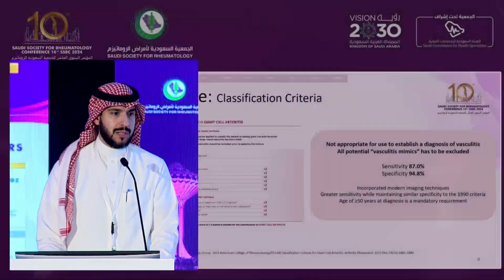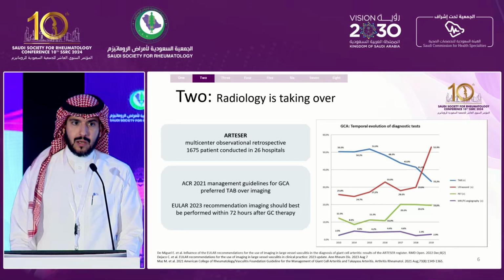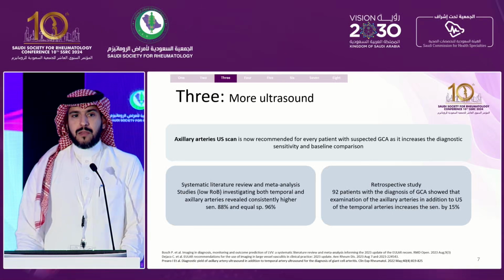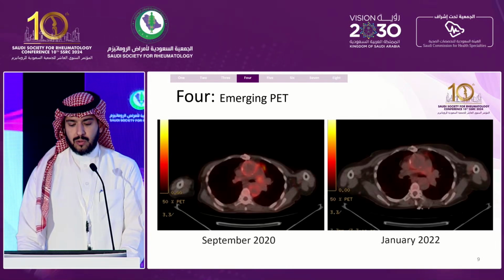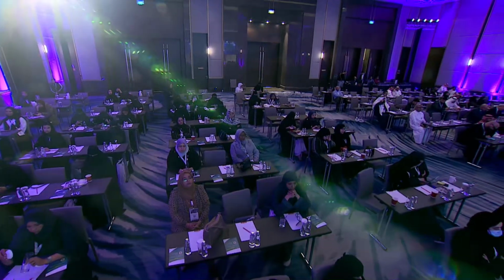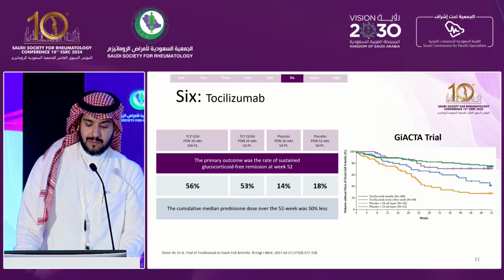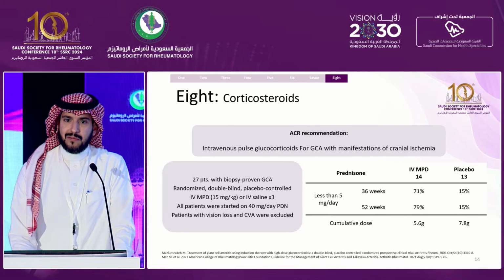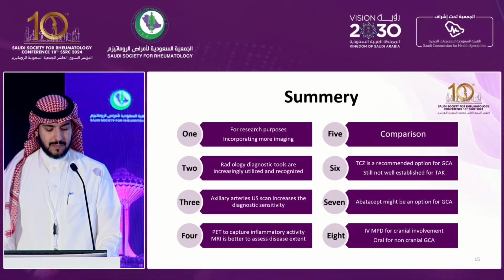main hall day 2 Speaker 12